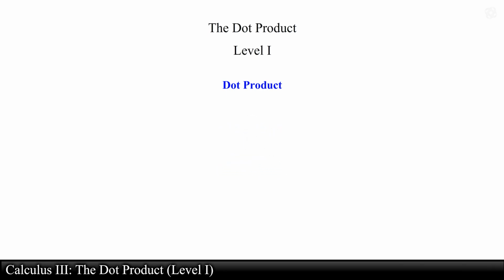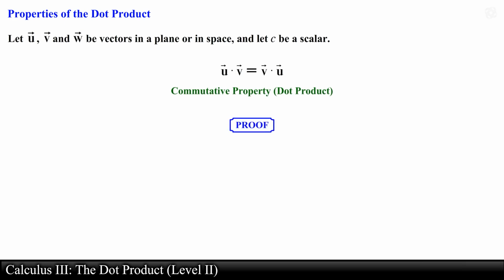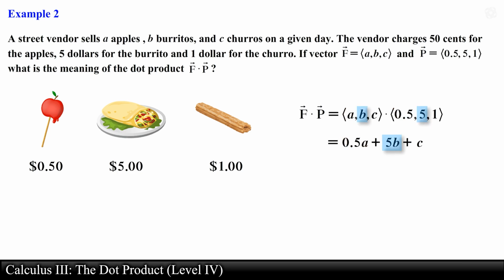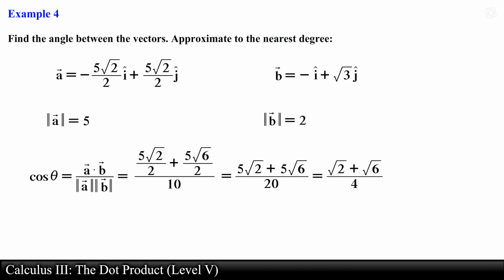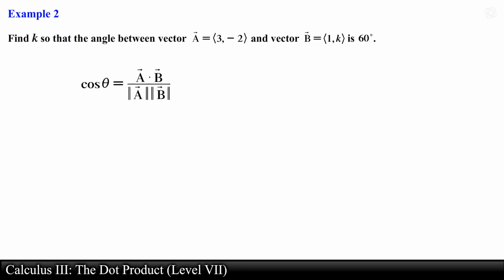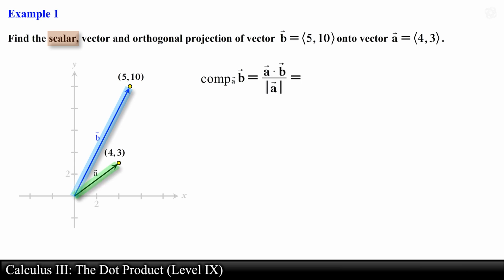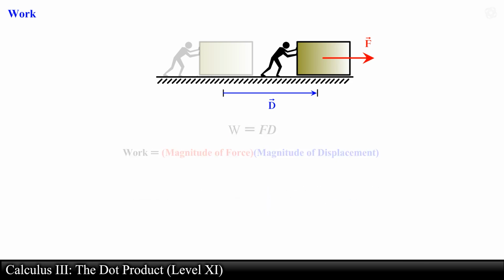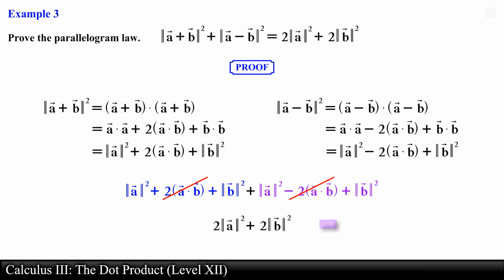The Dot Product - Collection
This video goes over the dot product also known as the scalar product.

00:00:03 | Geometric Definition
00:11:25 | Component Definition and Properties
00:19:38 | Examples I
00:28:09 | Examples II
00:37:09 | Dot Product Proof, Angle Between Two Vectors, Examples III
00:47:28 | Examples IV
00:58:44 | Examples V
01:09:13 | Scalar, Vector, and Orthogonal Projections
01:17:24 | Examples VI
01:23:28 | Direction Angles and Direction Cosines With Examples VII
01:31:40 | Work Done By A Constant Force Examples VIII
01:41:47 | Proof of the Cauchy-Schwarz Inequality, Triangle Inequality, and Parallelogram Law